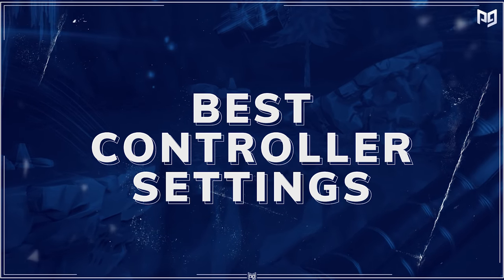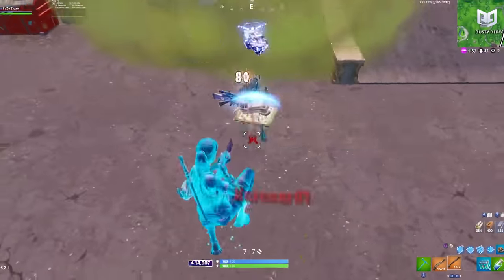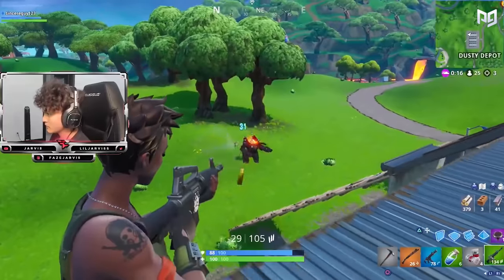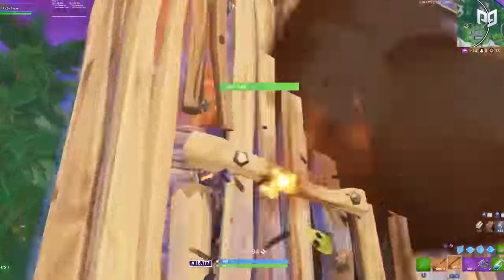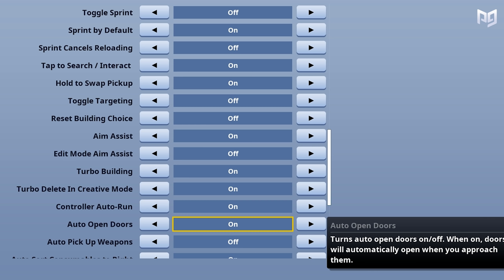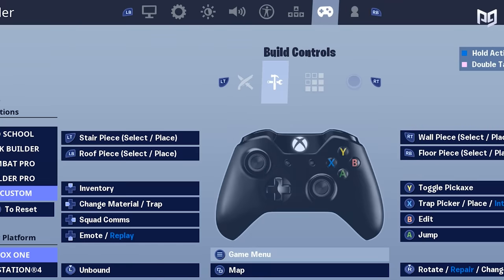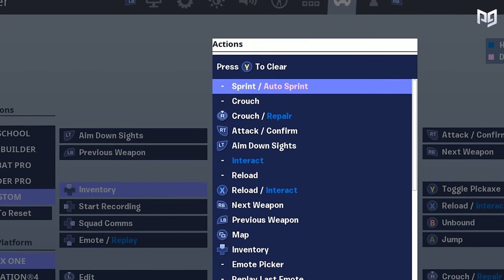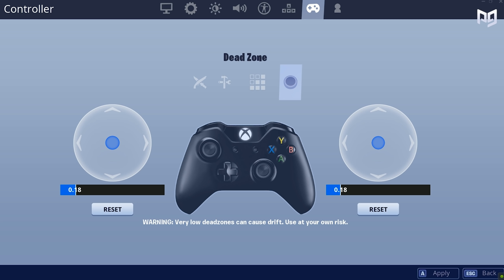ULTIMATE Controller Sensitivity & Settings for Season X! - Fortnite Tips and Tricks